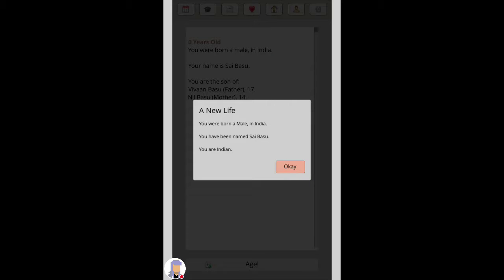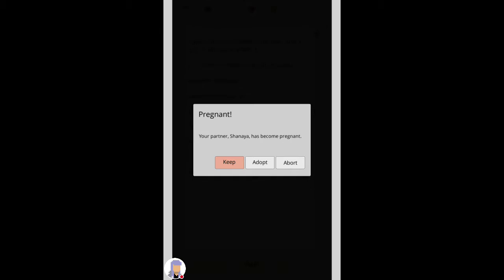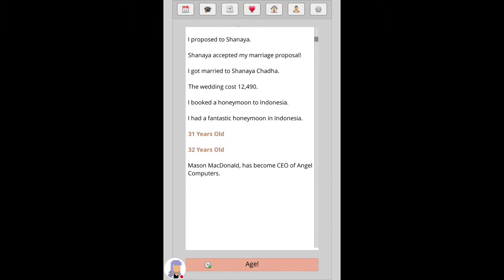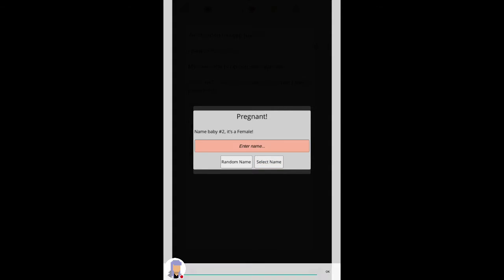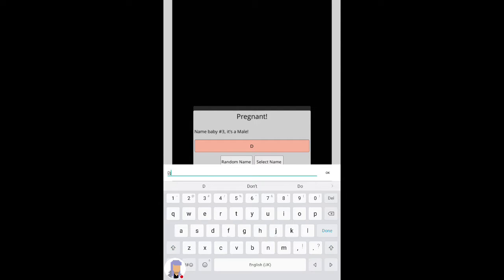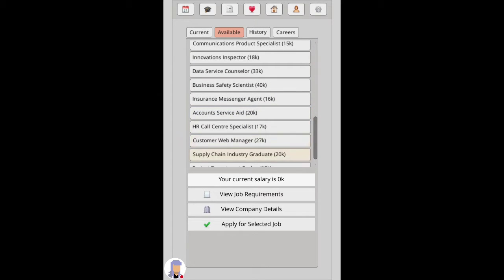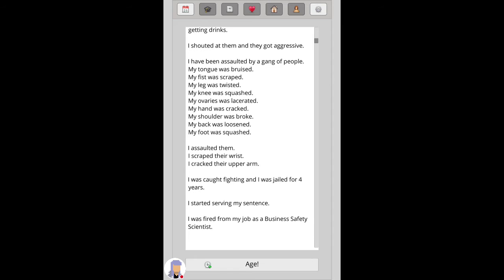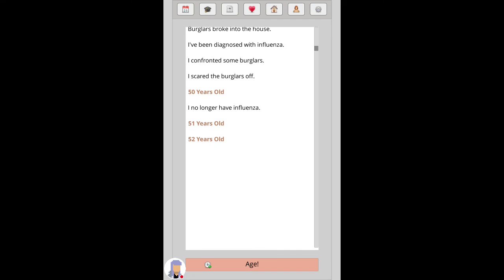InstLife #3 - Rise Of The Man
Watch me play InstLife!